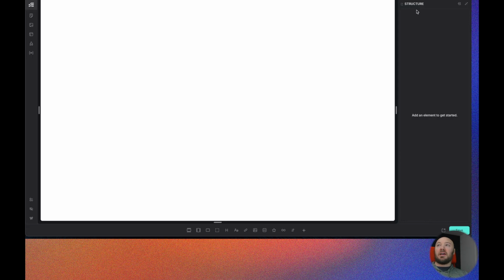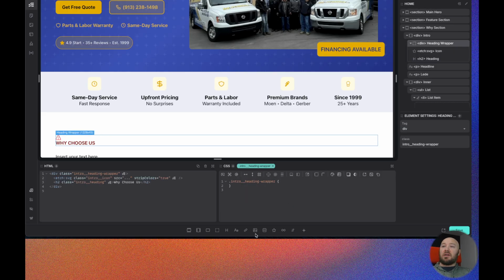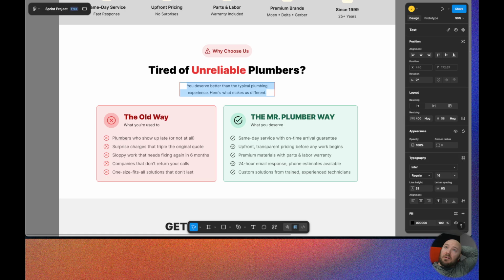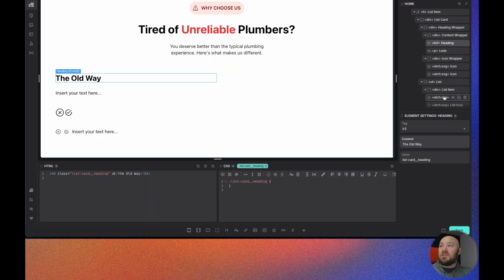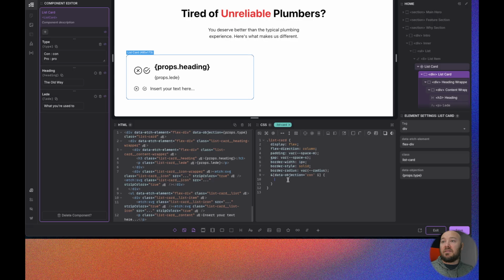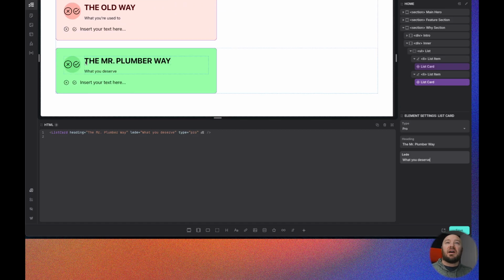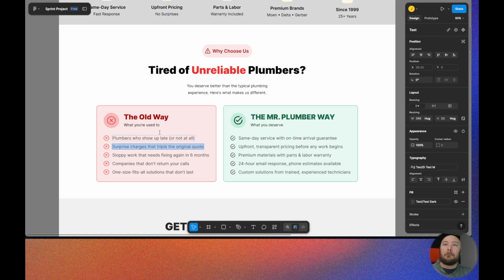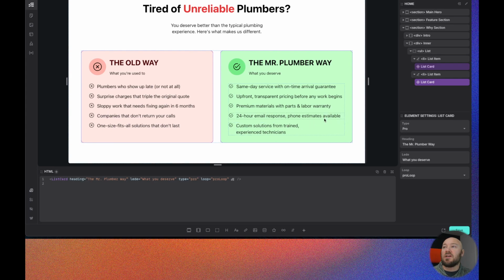WordPress Pro Build: Episode 7– Why Choose Us Section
Episode 7 of a full site build series. In this series you can follow along as I build out a full site based from a Figma Design. In episode 7 I build the why choose us section.